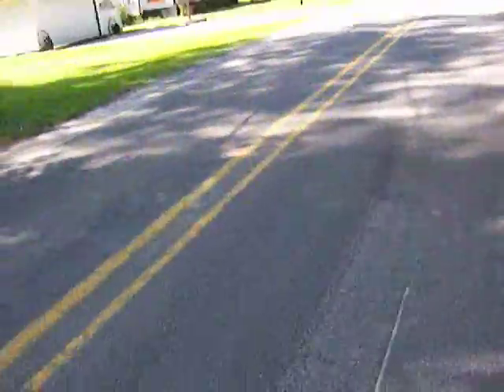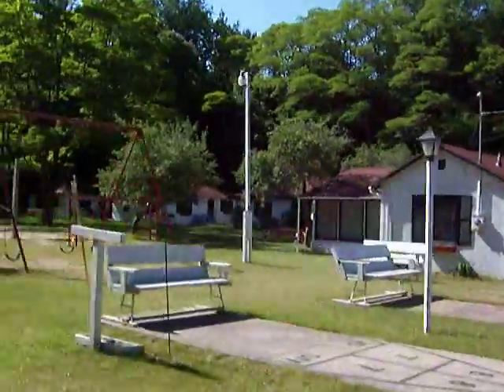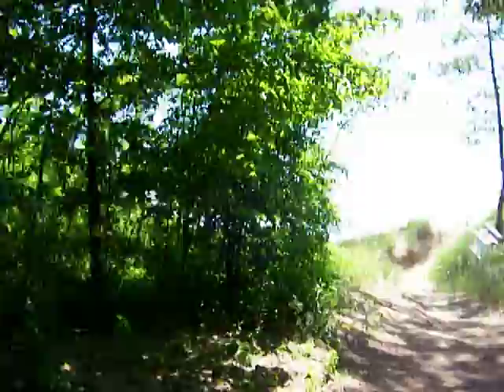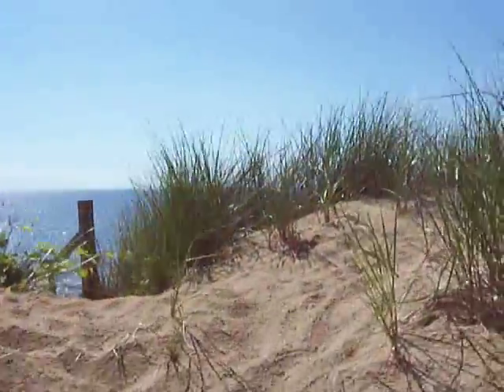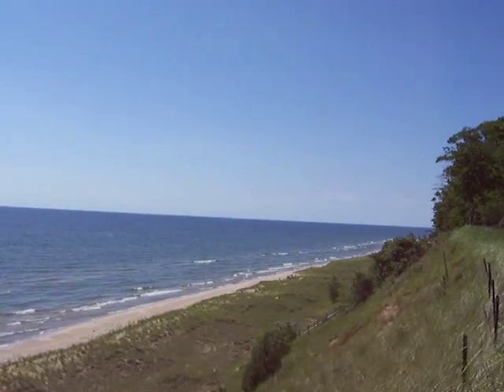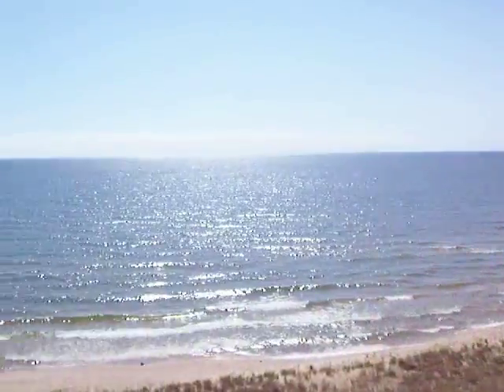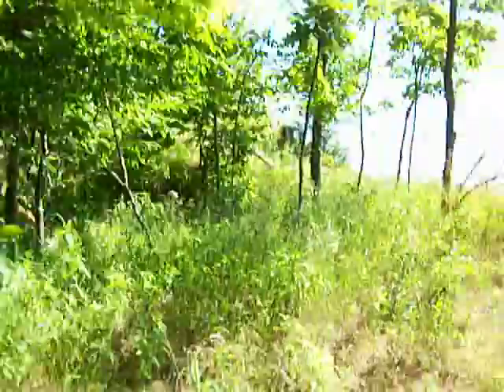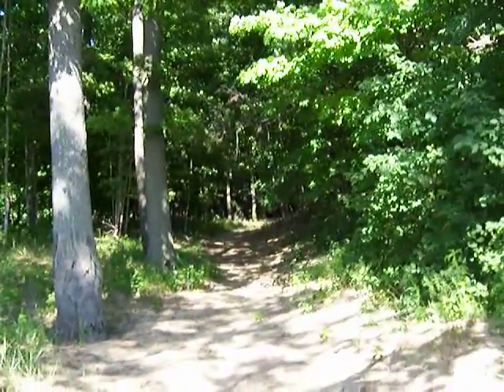Lakeshore dune condos 001